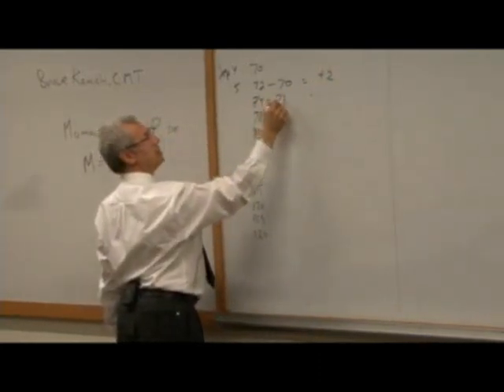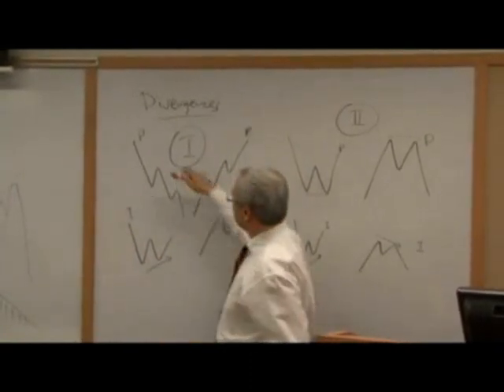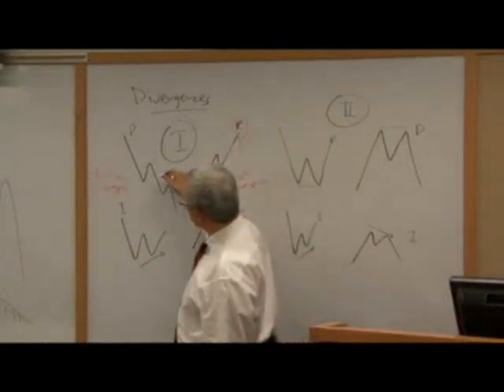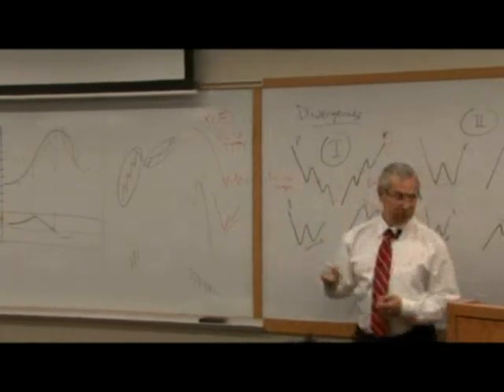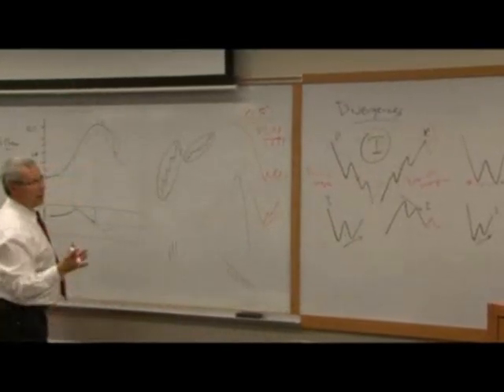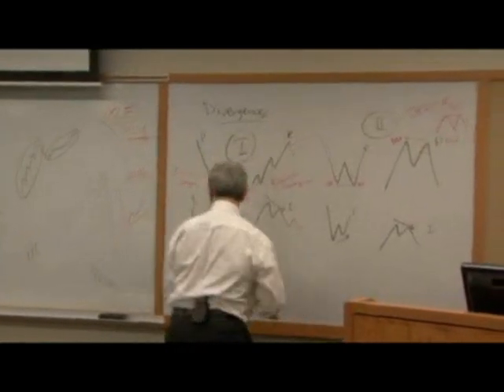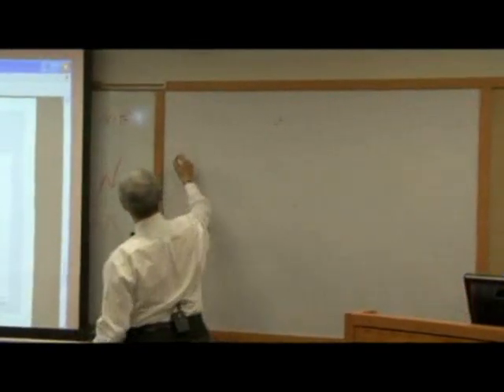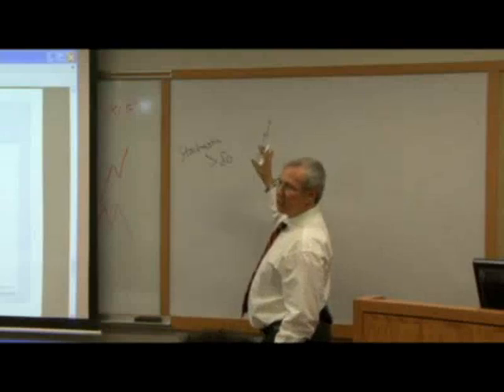Momentum Indicators with Bruce Kamich, CMT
Technical Analysis Education Foundation Lecture Series